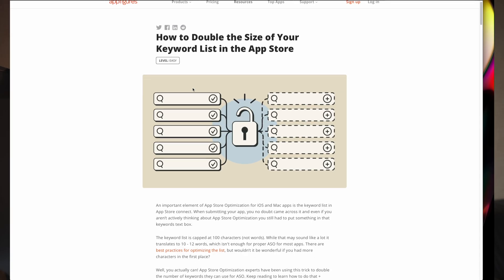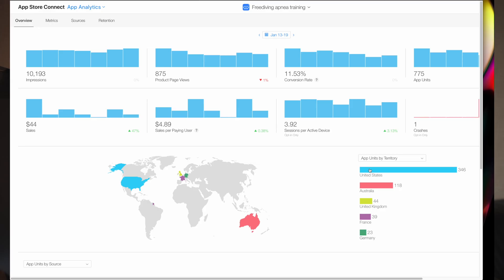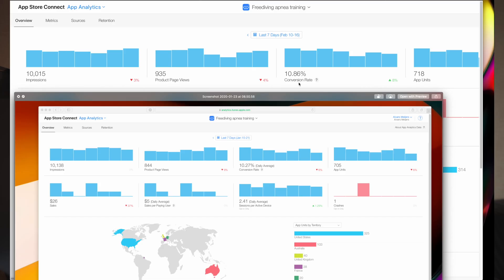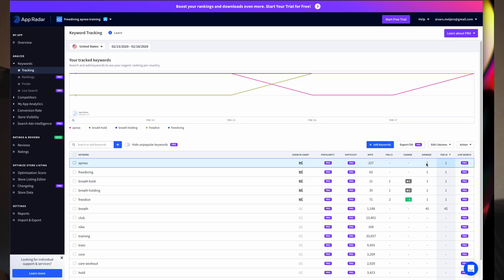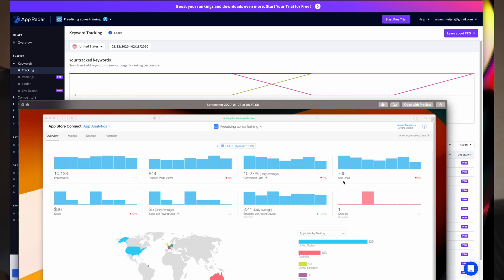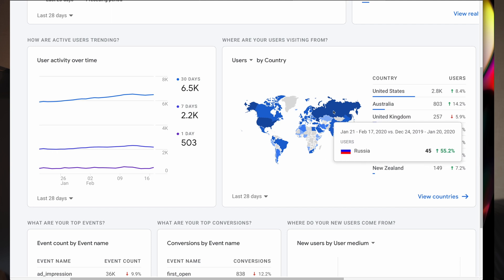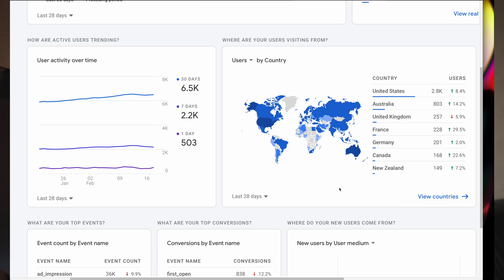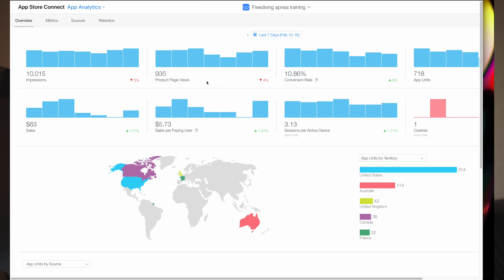ASO - AppStore Page Localisation Experiment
ASO -  App Store Optimisation experiment for one of my indie Apps.
About a month ago I tried some AppStore optimization (ASO) tricks, now it is time to review results and plan future actions.